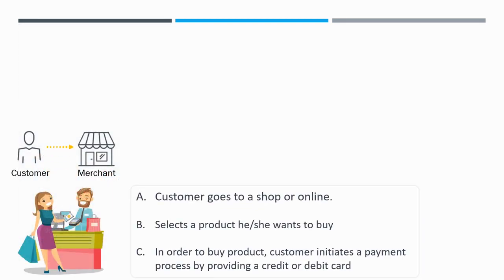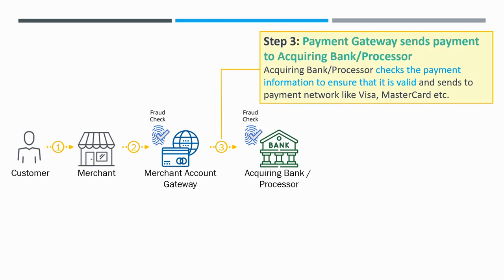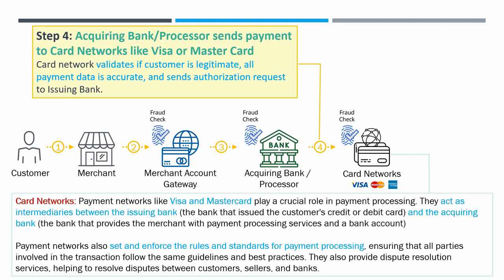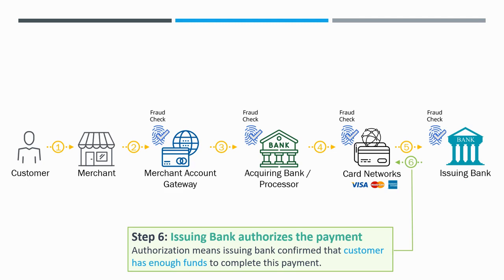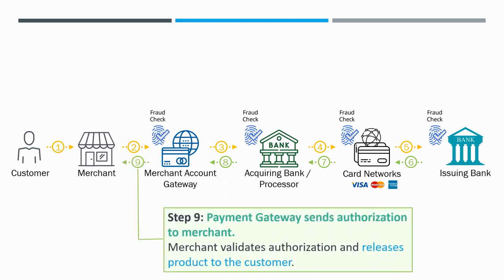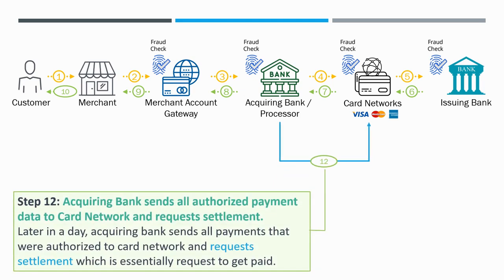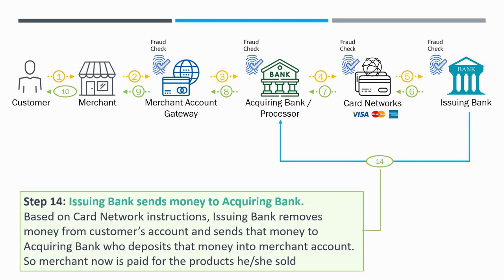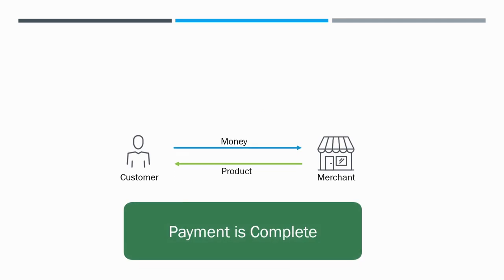Payment Processing | Simplified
In this video, Veera Desale from @sagemind explains how exactly payment processing works step by step.